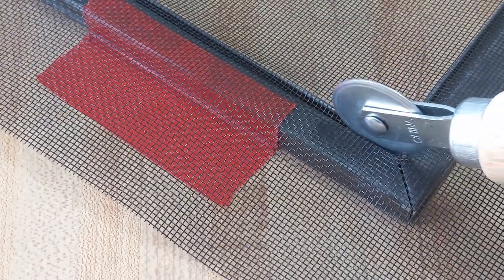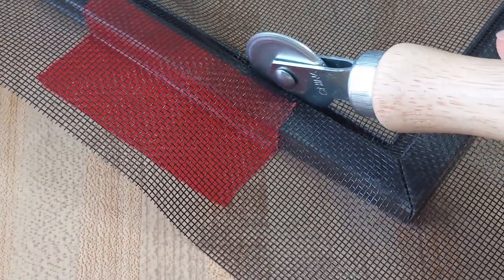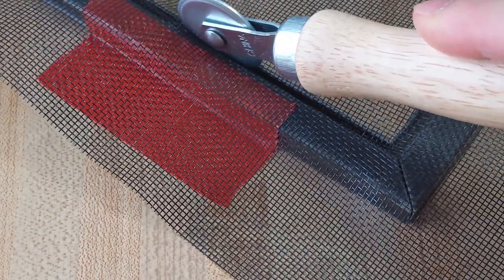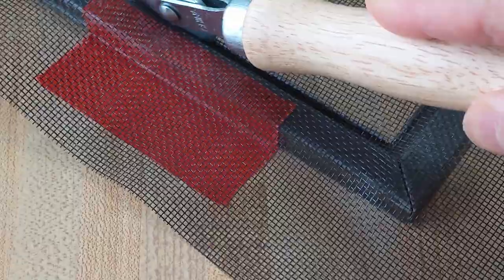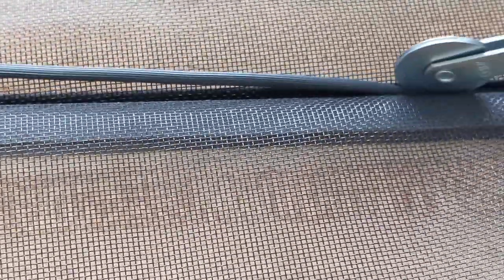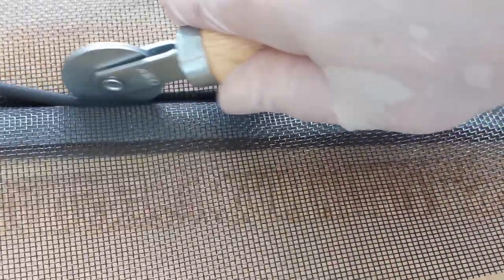Spline Roller How to Use - JJK's Way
How to use spline roller to repair window screen.